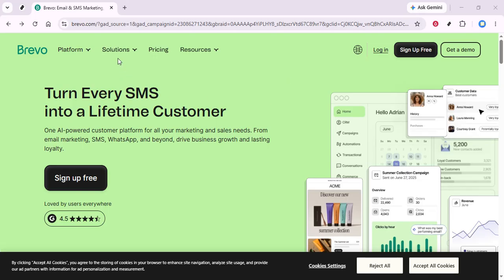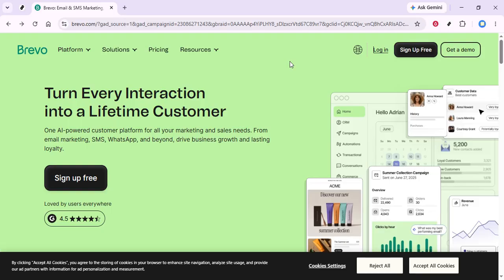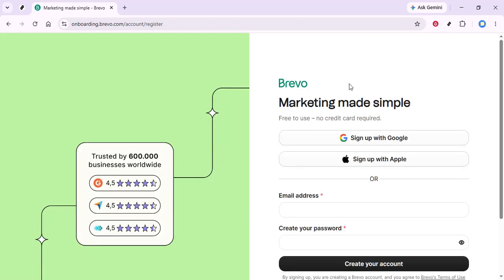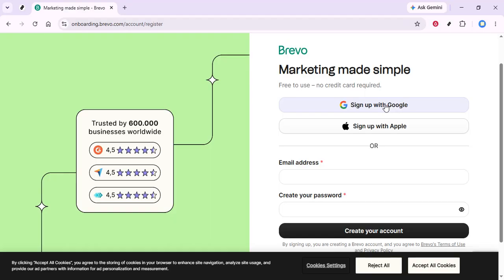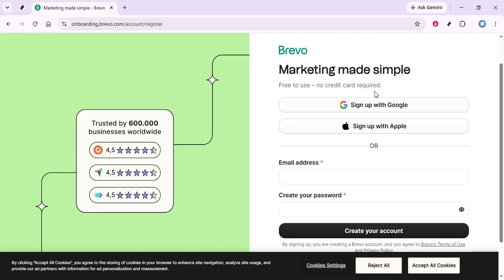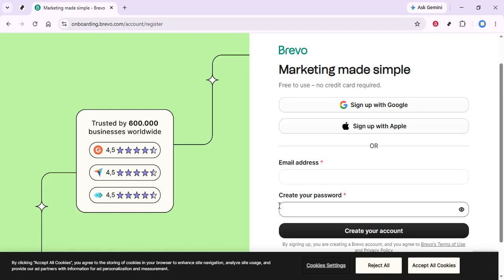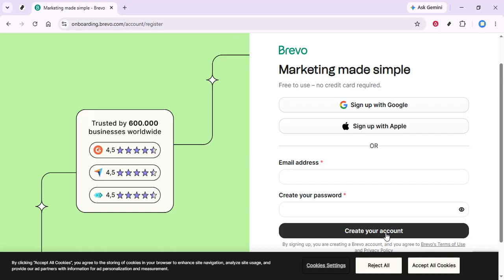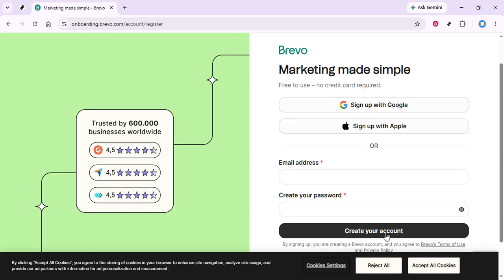How to Create Brevo Account 2026 (Complete Guide)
In this informative tutorial, we will guide you step-by-step on How to Create Brevo Account, the platform that can elevate your marketing strategy. Brevo offers a suite of software tools designed for efficient communication and engagement, making it crucial for businesses aiming to optimize their customer relations.

By watching this video, you'll learn the entire process, from signing up to configuring your profile for the first time. This straightforward guide will ensure you're set up correctly to make the most of Brevo’s features. Watch till the end to unlock your full potential with Brevo!